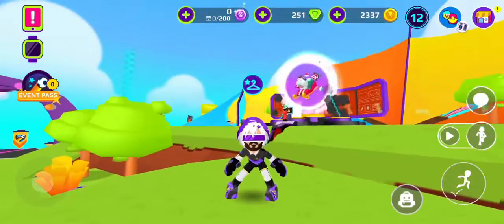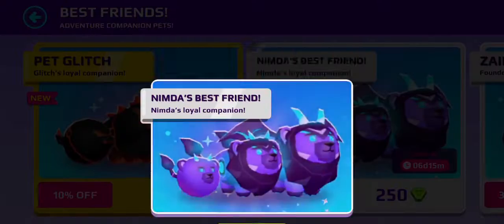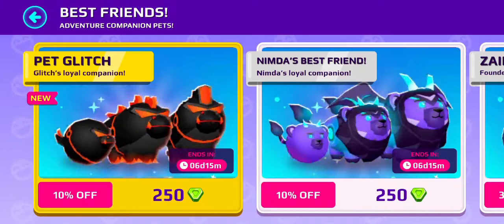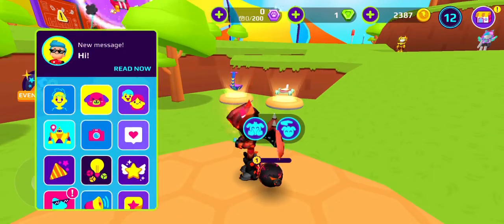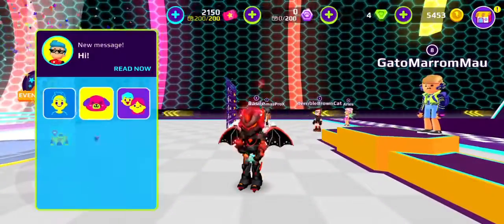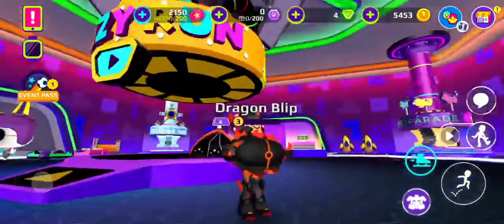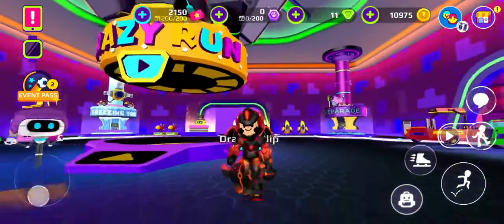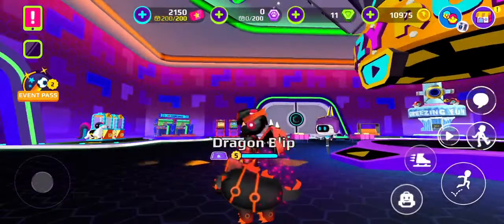NEW INSANE GLITCH PET! | PKXD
In todays video I show you this insane new pkxd pet